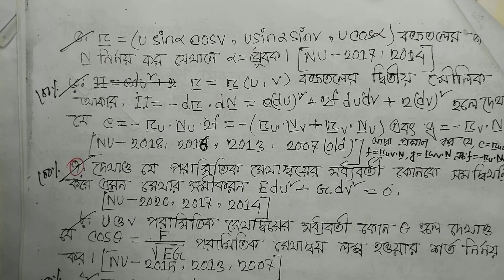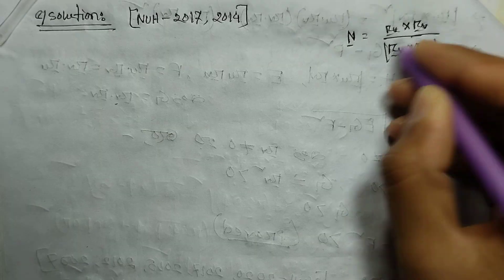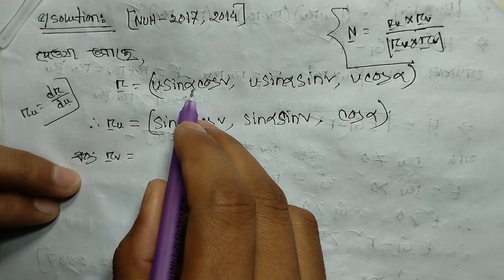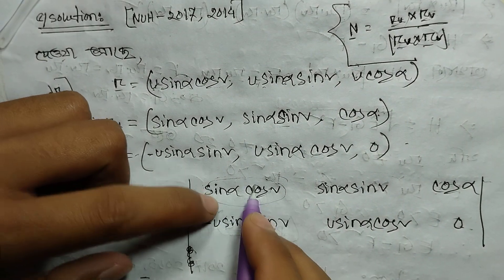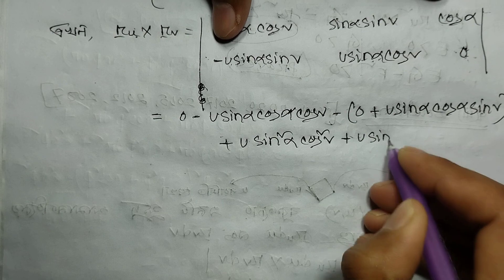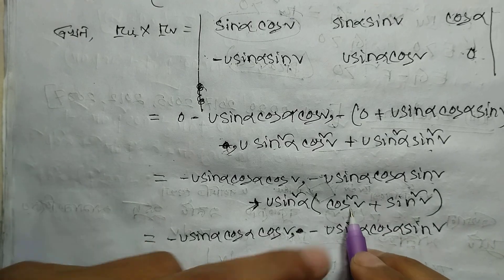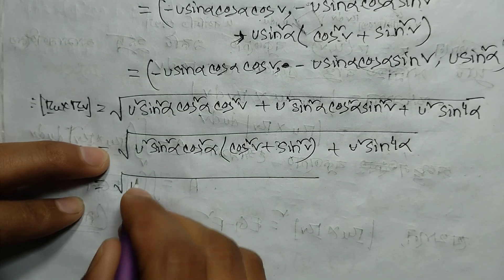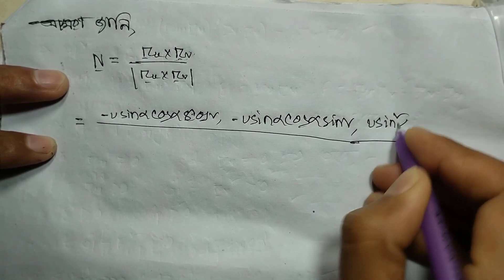05. Differential Geometry।।বক্রতল।।Question-05।।B.Sc(Honours) 3rd year।।চ্যাপ্টার -৩।।Suggestions।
Differential Geometry।।বক্রতল।।Question-05।।B.Sc(Honours) 3rd year।।চ্যাপ্টার -৩।।Suggestions।